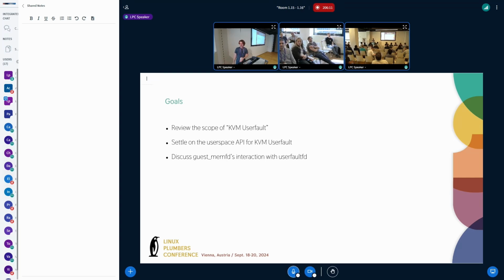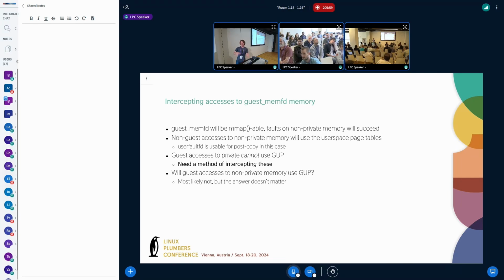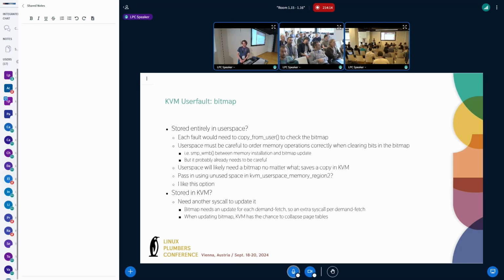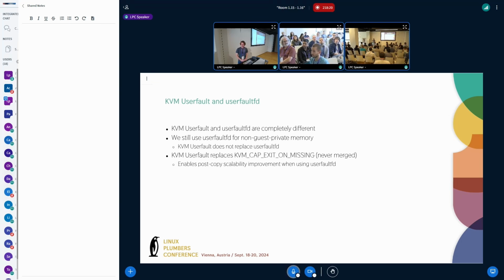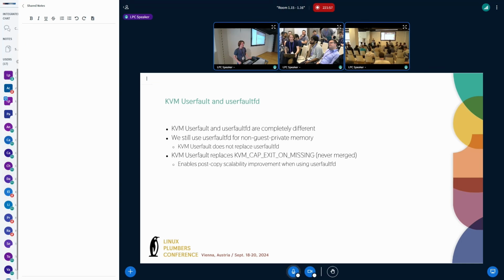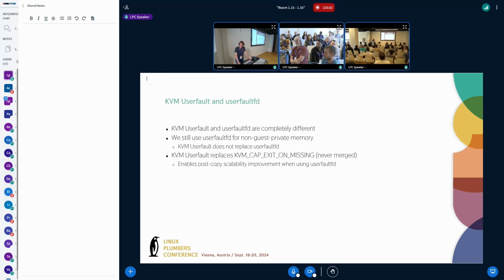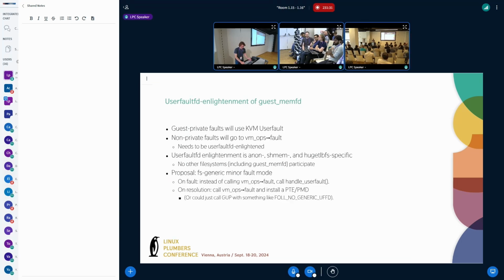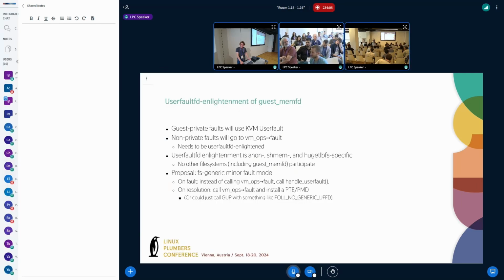Post-copy live migration with guest_memfd - HOUGHTON, James